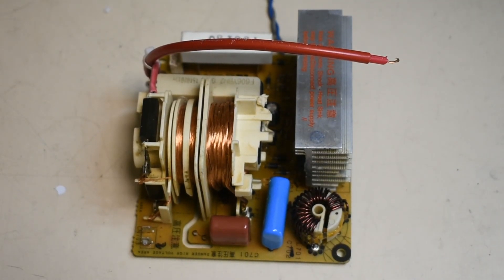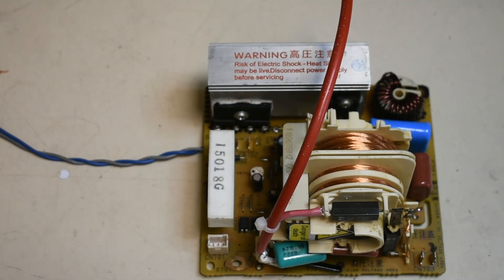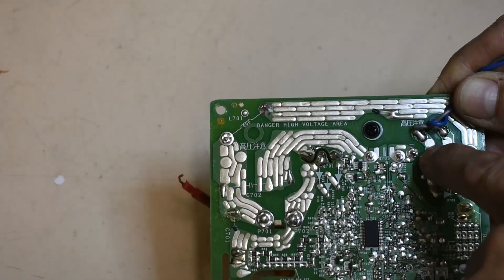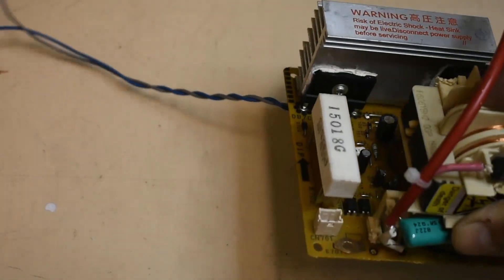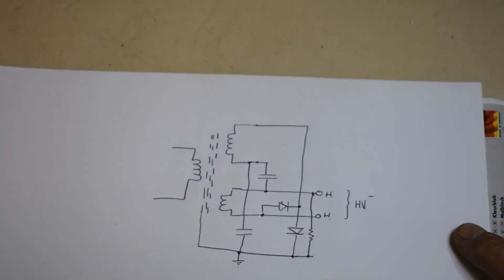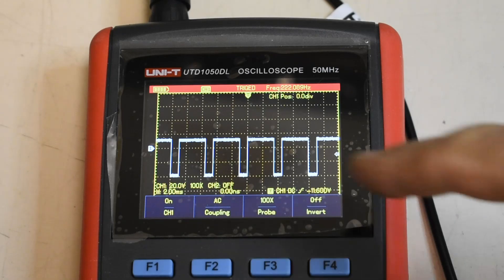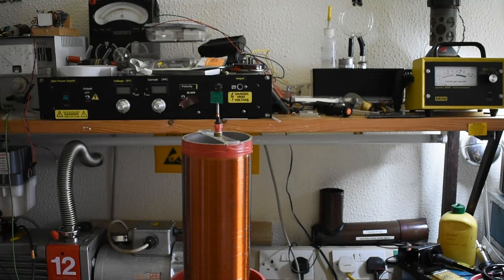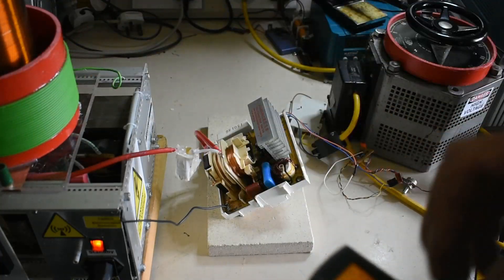VTTC running on a high voltage microwave oven inverter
This is a little experiment to see if my VTTC will run using an inverter microwave oven supply rather than the heavy iron core transformer. As Tesla Coils create electrically noisy environments, I didn’t expect the inverter to function well.  Initial tests are promising and I need to do more comparisons.
Thanks to ‘Tested to Destruction’ for supplying the inverter.
Note: Don’t try anything with these transformers without being fully aware of the risks. Their configuration is unusual(+ve ground), it is easy to make mistakes and end up with a very dangerous circuit.